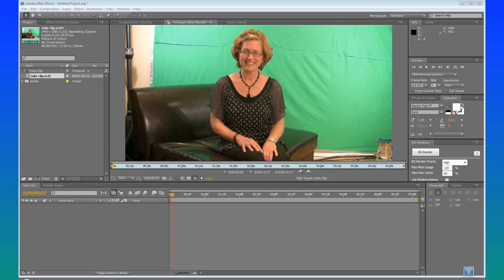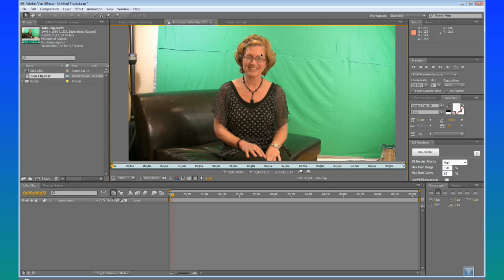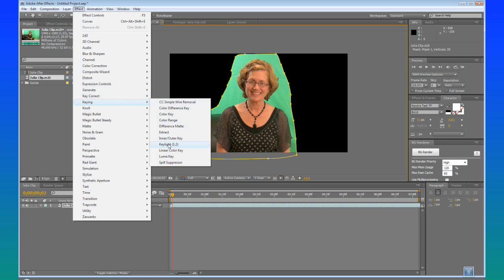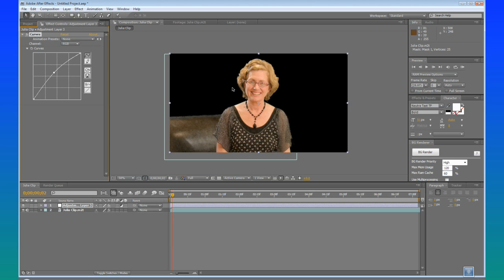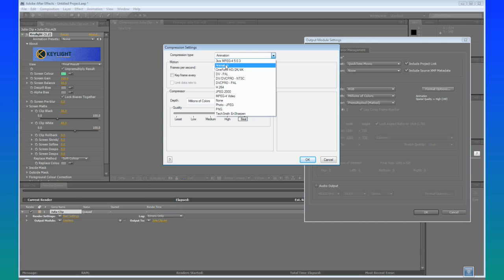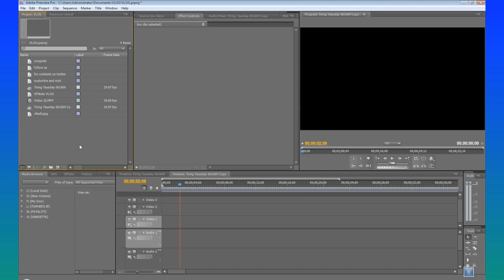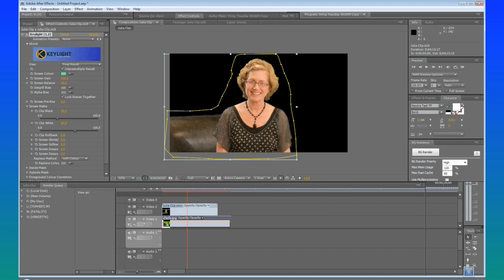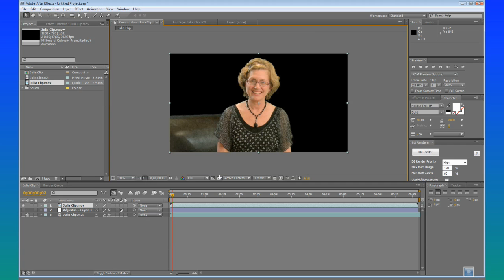After Effects Quicktips #3 Saving Alpha Channels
This is a quick little tutorial on how to encode alpha channels to your rendered video in AE.